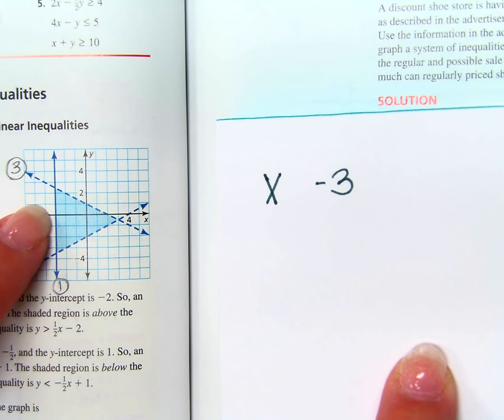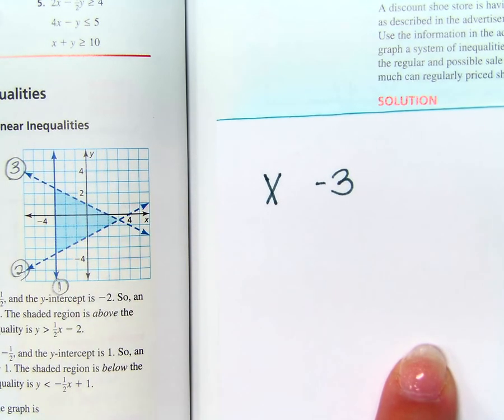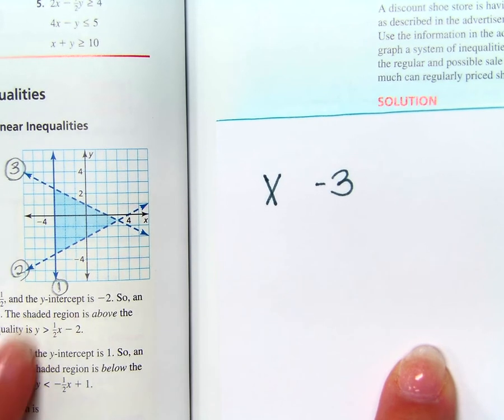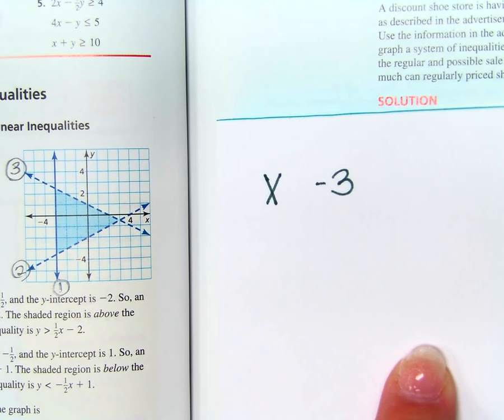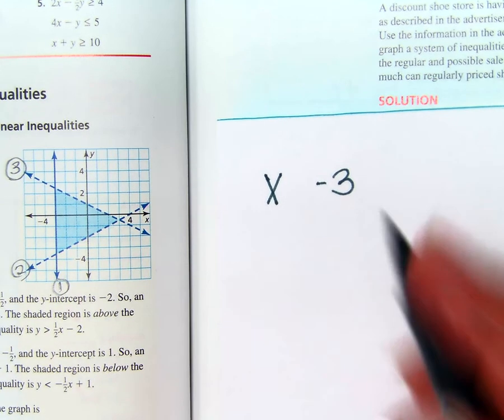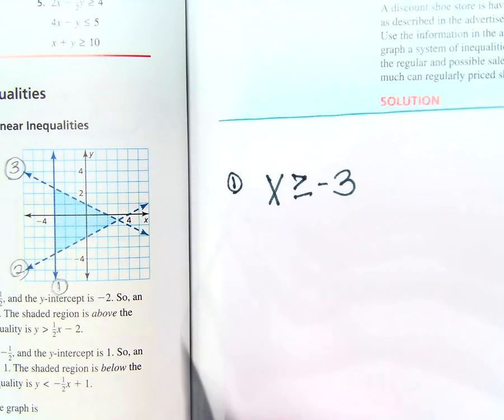systems of linear inequalities graphs